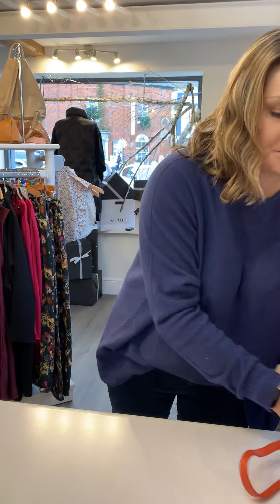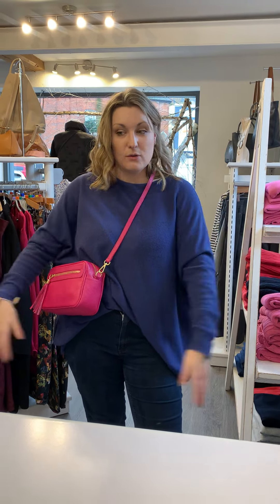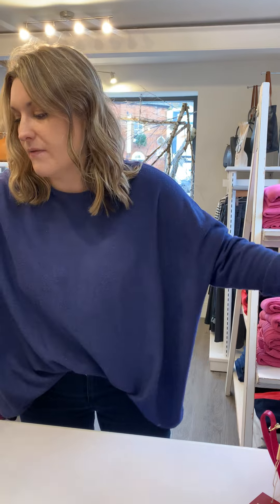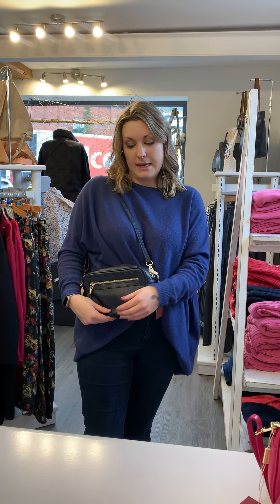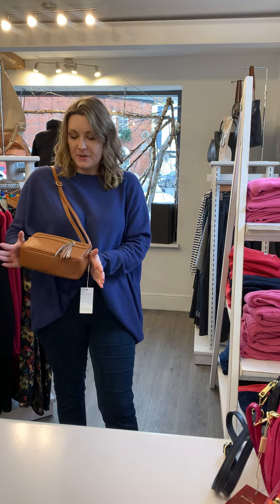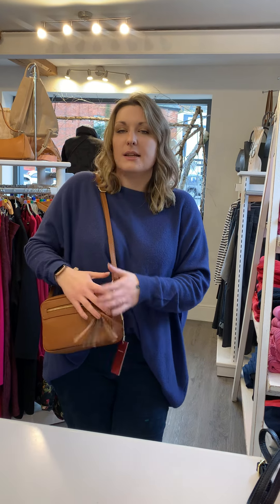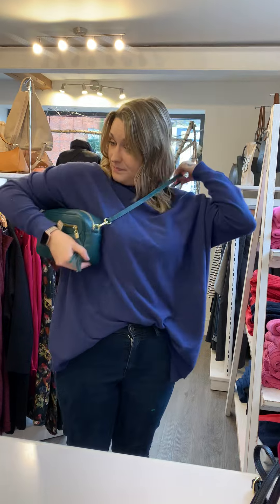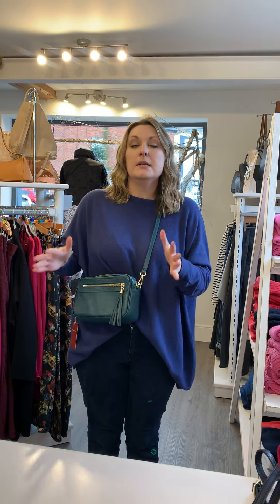Five Reasons Why You Need A Cross Body Bag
In today's video Ellie talks about The Isabelle, her perfect cross body bag.

This Channel belongs to Artichoke, an independent boutique in Norfolk that has a great online presence.

Of course we want to sell you clothes but our videos are designed to give advice that will help you “Buy less & wear more.